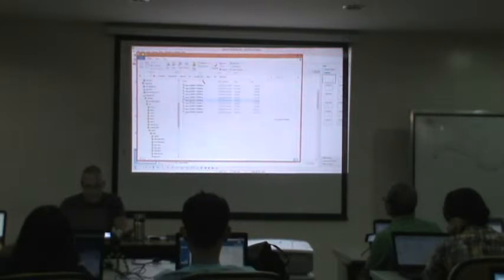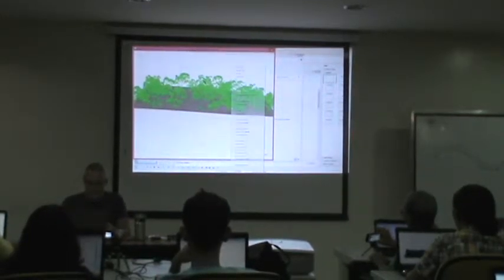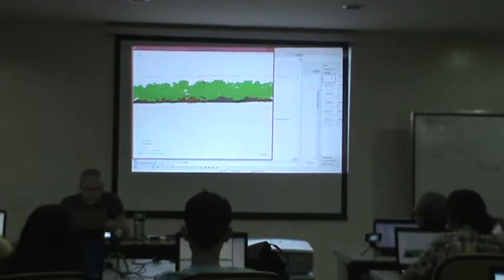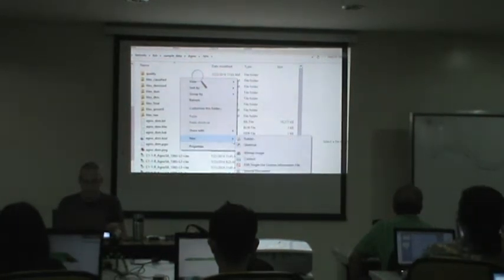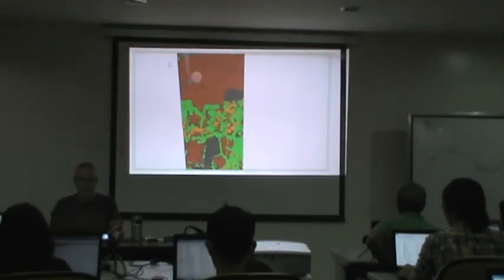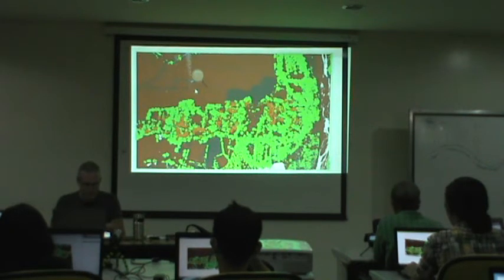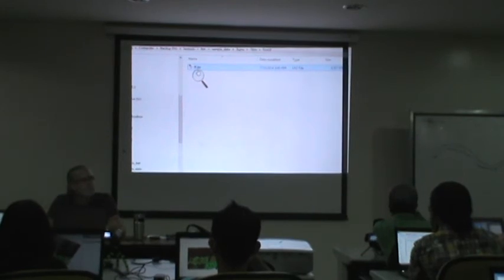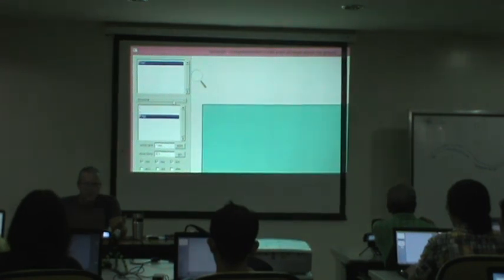Introduction to LAStools at UP Diliman (day 4, video 1)